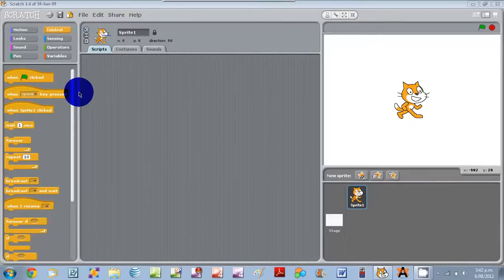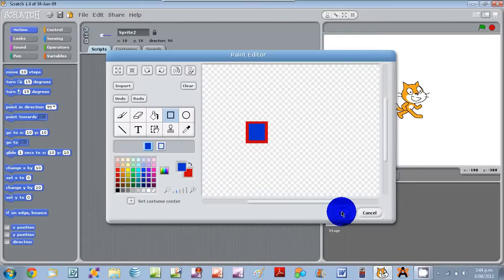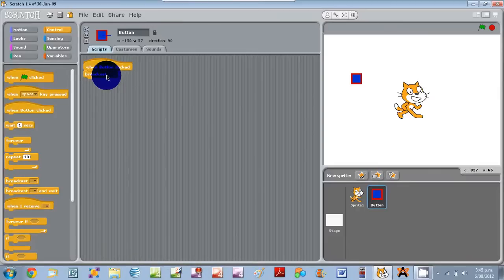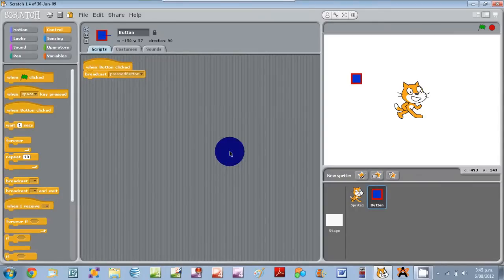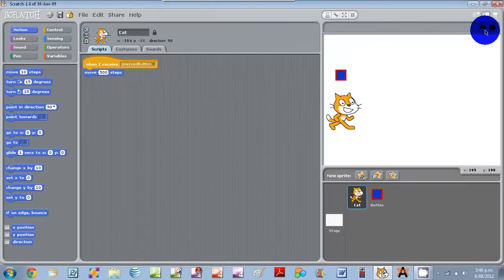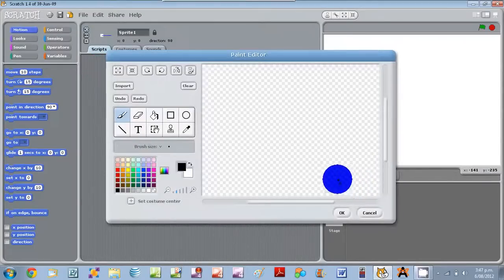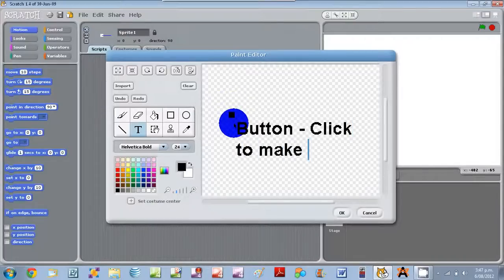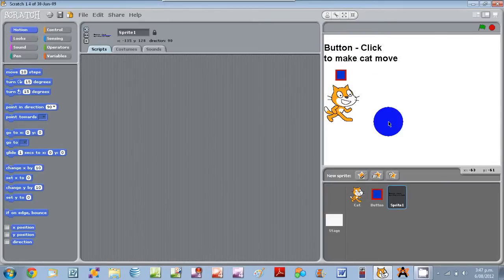Scratch! Tutorial 2 - Broadcasting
The second Scratch tutorial. This one is on Broadcasting.